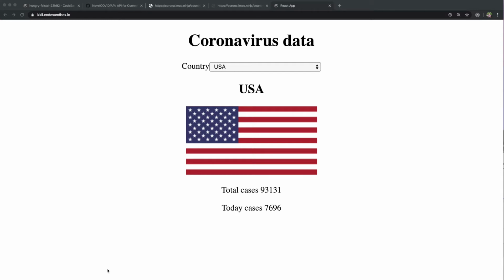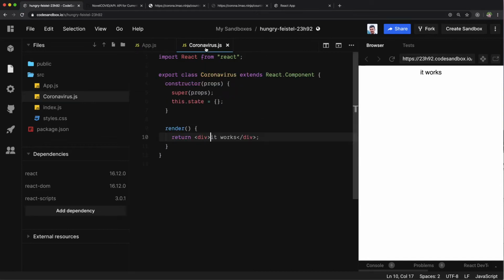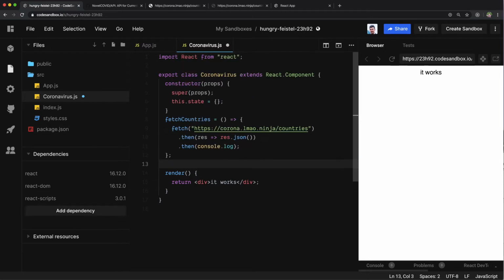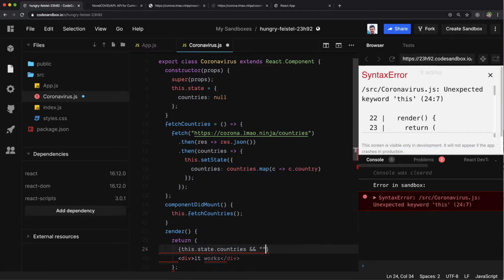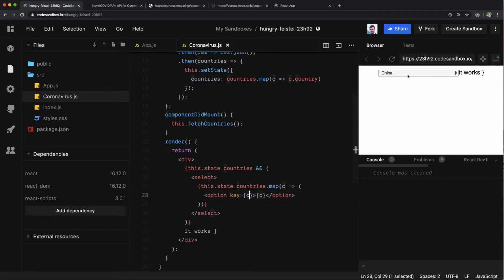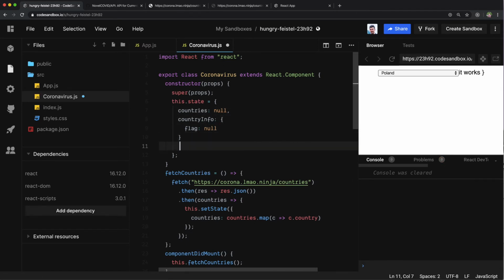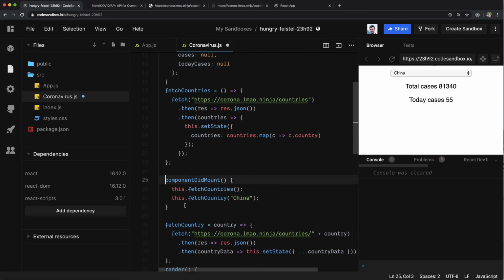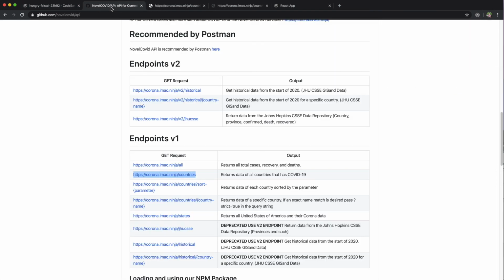Basic coronavirus API fetching using react class component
Fell free to change it, I also provided a version with react hooks which is available only